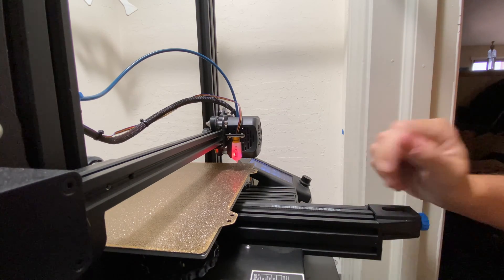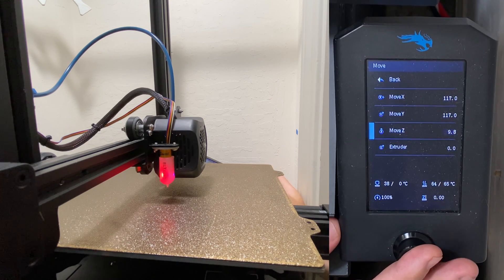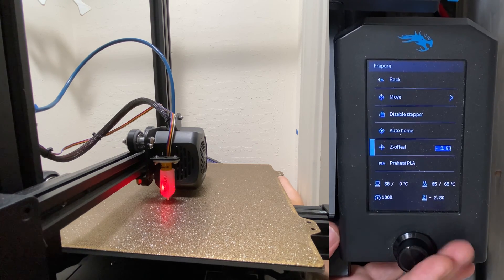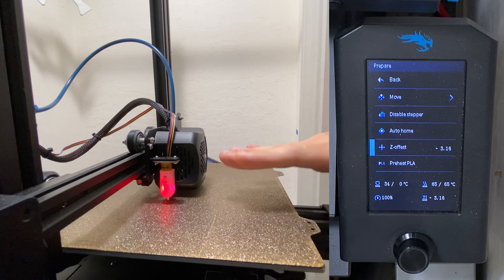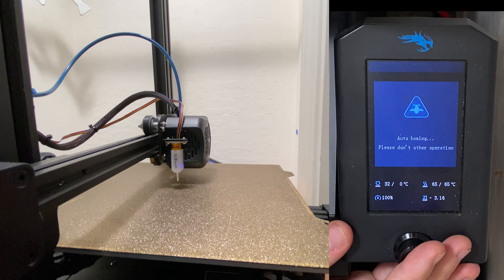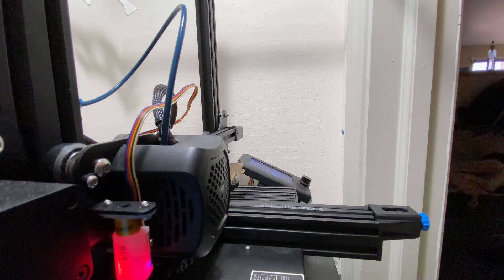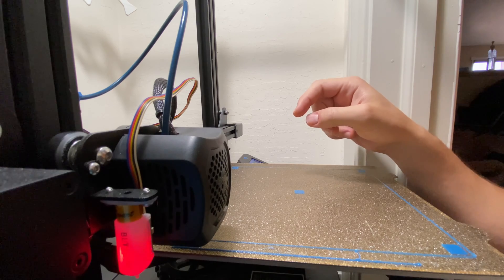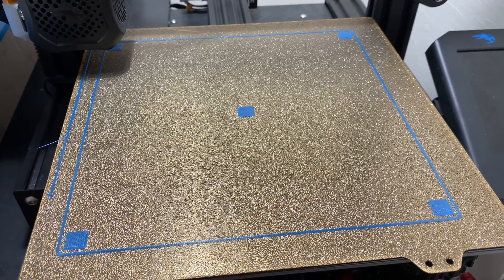Ender 3 V2 3D Printer, How to Calibrate Z Offset for BLTouch V3.1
For a very informative read about hotends, check out my when I help you talk through the decision making process of upgrading your hotend.

Here is the BLTouch version I am using in this video:

Recommended upgrade for any Ender 3:
Yellow bed springs
or to take it a step further

These springs make auto bed leveling easier on your Z stepper motor. Or you can go with these rubber spacers that some people call one and done “springs”

I made this video as short and no fluff as possible while also commenting on some important info to help you get it just right.

You will need to install the correct Creality firmware (or 3rd Party firmware) in order for the BLTouch to work properly.

Here I go over calibrating the Z offset for the Ender 3 V2 with the BLTouch V3.1 which I installed in a previous video. This is a simple follow along that I made straight forward and to the point. Your Z offset may be different than mine depending on your hotend and nozzle, so don't use the same exact values I use, but instead, just get your nozzle close using the same process (and possibly different Z-offset numbers) I used, making sure not to lower your nozzle and hit the bed with it.

Anything you purchase through these link helps my family and I out and doesn't cost you an extra cent.